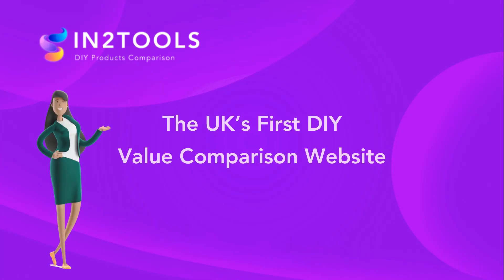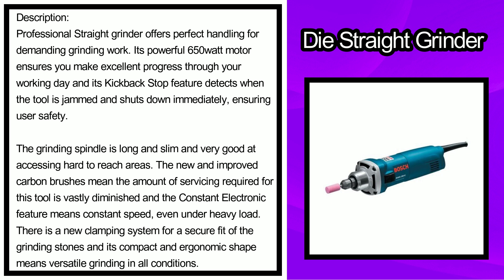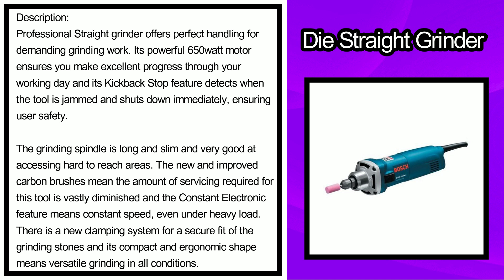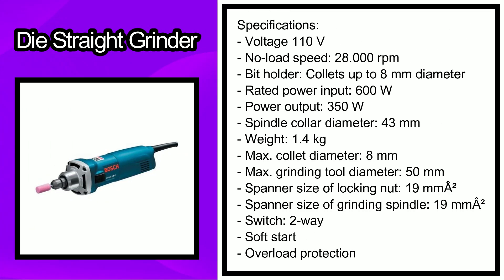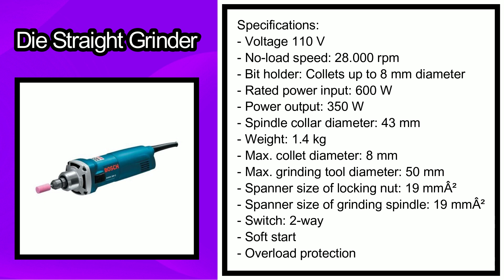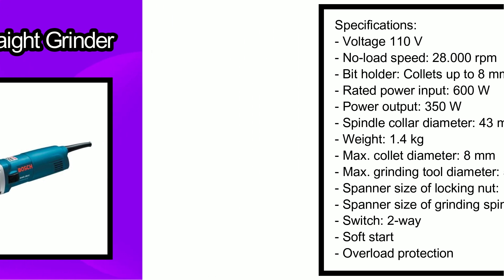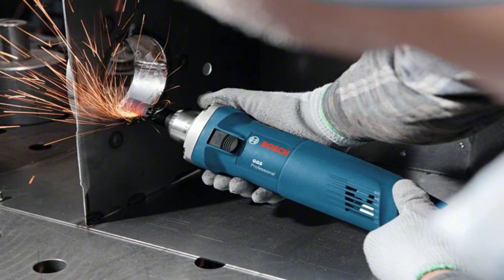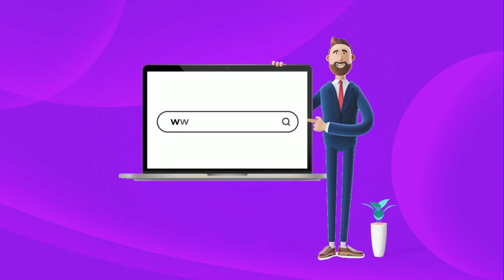Bosch Straight Die Grinder - 110V (GGS 28C)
Bosch GGS 28C Straight Die Grinder 110V

Description:
Professional Straight grinder offers perfect handling for demanding grinding work. Its powerful 650watt motor ensures you make excellent progress through your working day and its Kickback Stop feature detects when the tool is jammed and shuts down immediately, ensuring user safety.
The grinding spindle is long and slim and very good at accessing hard to reach areas. The new and improved carbon brushes mean the amount of servicing required for this tool is vastly diminished and the Constant Electronic feature means constant speed, even under heavy load. There is a new clamping system for a secure fit of the grinding stones and its compact and ergonomic shape means versatile grinding in all conditions.

Specifications:
- Voltage 110 V
- No-load speed: 28.000 rpm
- Bit holder: Collets up to 8 mm diameter
- Rated power input: 600 W
- Power output: 350 W
- Spindle collar diameter: 43 mm
- Weight: 1.4 kg
- Max. collet diameter: 8 mm
- Max. grinding tool diameter: 50 mm
- Spanner size of locking nut: 19 mmÂ²
- Spanner size of grinding spindle: 19 mmÂ²
- Switch: 2-way
- Soft start
- Overload protection

A little bit about Bosch Industrial:
Founded in 1898, Bosch opened its first international office in Central London. Every one of the Bosch Group’s business sectors has a presence in the UK: Mobility Solutions, Consumer Goods, Energy and Building Technology and Industrial Technology

Who Are In2tools.
In2Tools is the UK’s first and only value comparison website driven by price, service and availability.
Over 800,000 DIY products from Automotive Parts to Home and Garden, we compare, you save.
Save time & money, checkout direct with leading UK retailers with the confidence of getting the best deal.

For more information or to view more products visit our